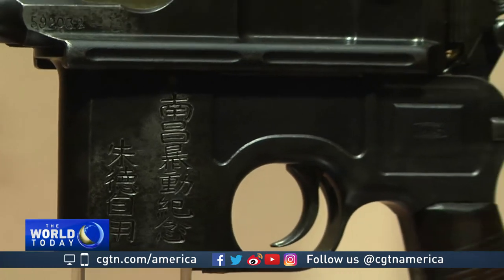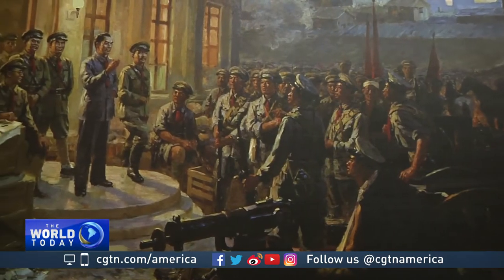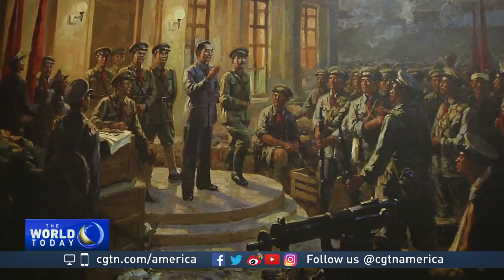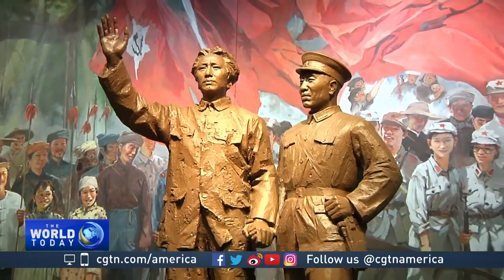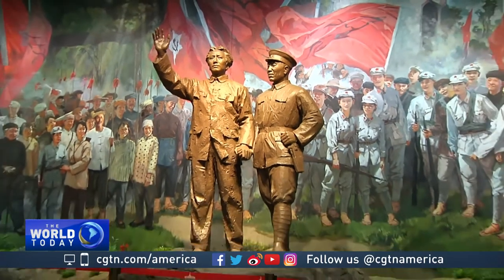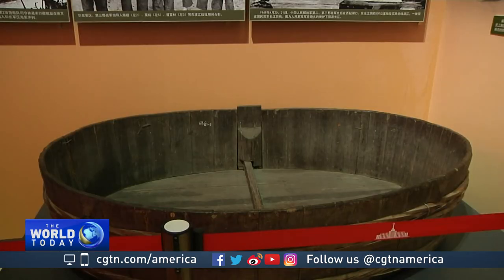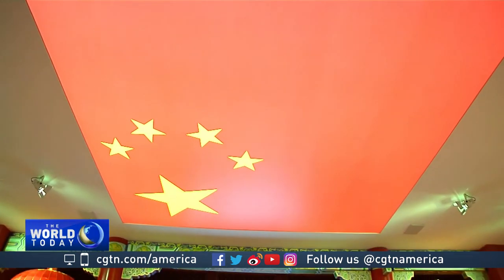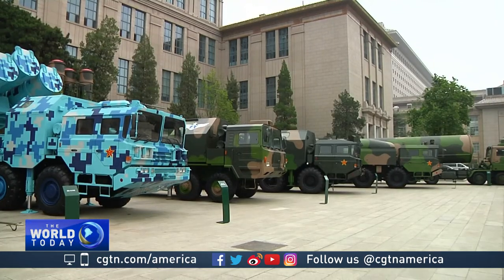Beijing museum tells story of the People's Liberation Army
As China's People's Liberation Army gears up for its 90th anniversary, many in Beijing are getting to relive the PLA's rich history.